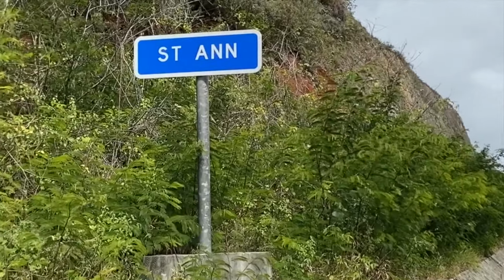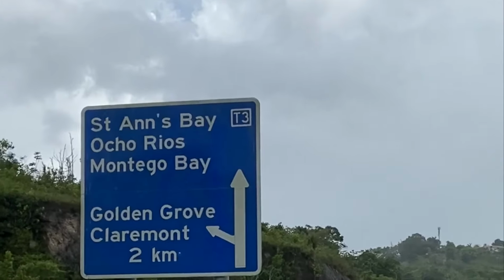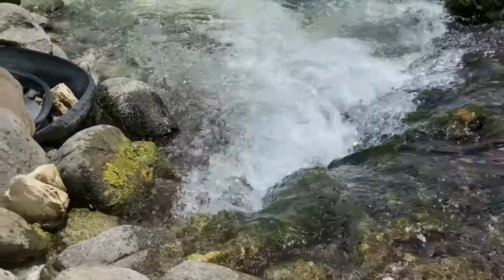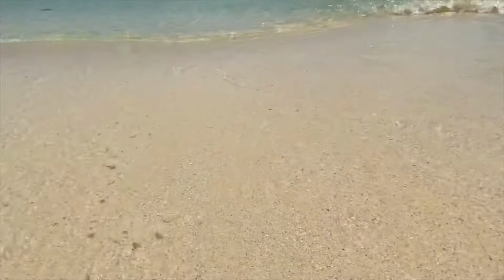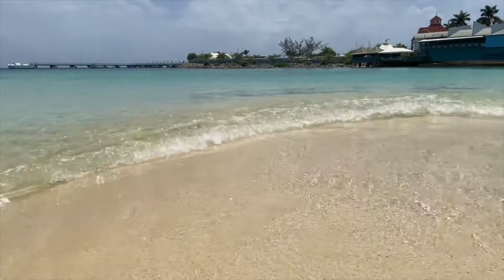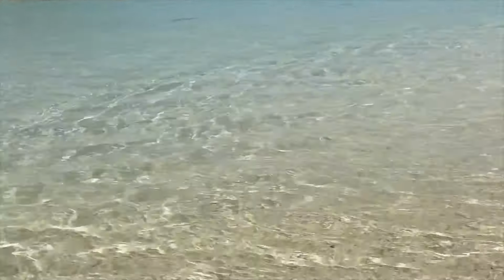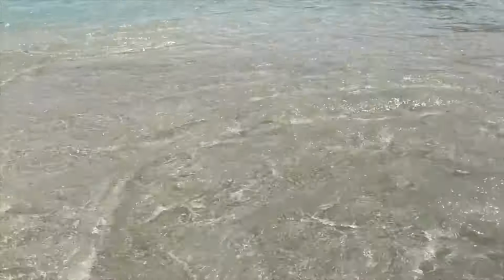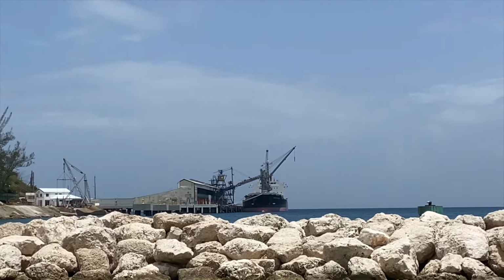A day at Ocho Rios Bay Beach in St. Ann Jamaica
This beautiful beach is located near to the popular Dunns River Falls in the town of Ocho Rios. A main pull of this attraction is that it is more relaxing and is suitable for those who just want to bask in the beauty of clear waters and soft sand, while enjoying a cold drink. Authentic Jamaican food is also available from the restaurants on property.